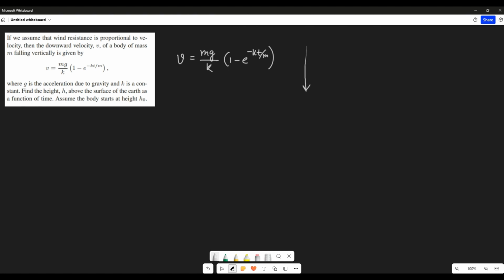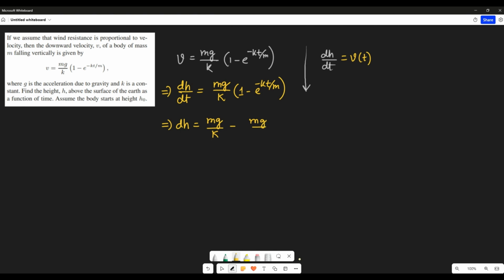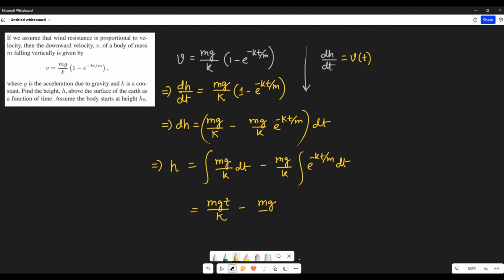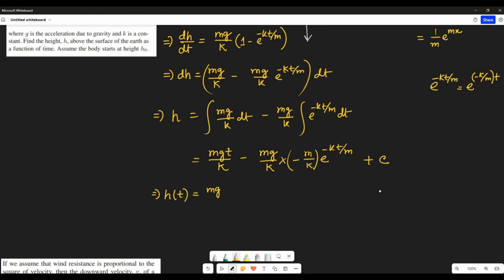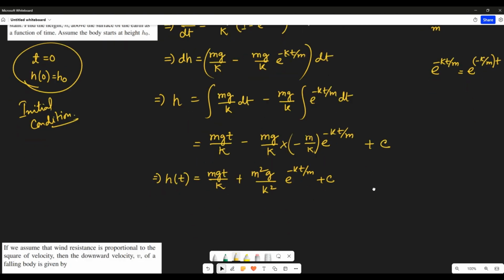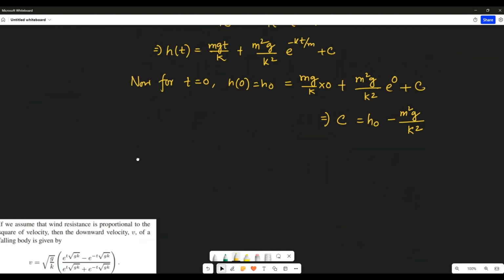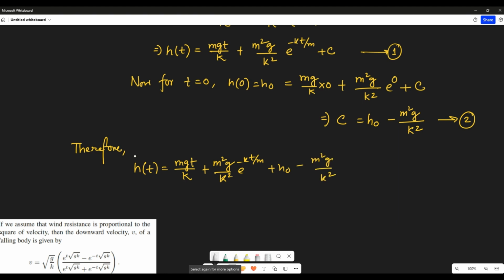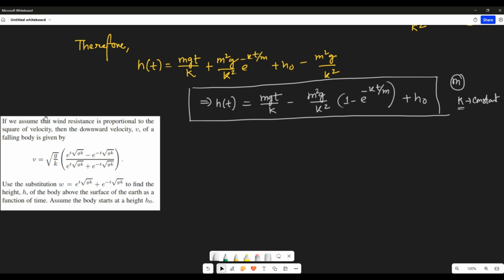Hugues-Hallett Exercise 7.1 Q141: Integration by Substitution II - Full Walkthrough and Explanation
In this video we are going to solve : Exercise 7.1 Q 141 Integration by Substitution II Hugues-Hallett- Calculus Book
The question is:

If we assume that wind resistance is proportional to velocity, then the downward velocity, v, of a body of mass
m falling vertically is given by
$v= \frac{mg}{k}(1-e^\frac{-kt}{m})
where g is the acceleration due to gravity and k is a constant. Find the height, h, above the surface of the earth as
a function of time. Assume the body starts at height h0.